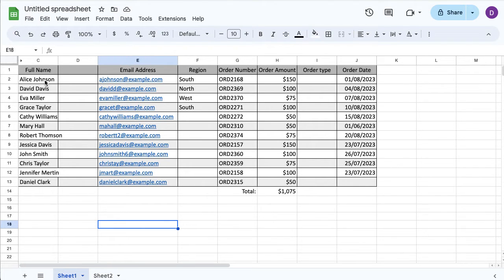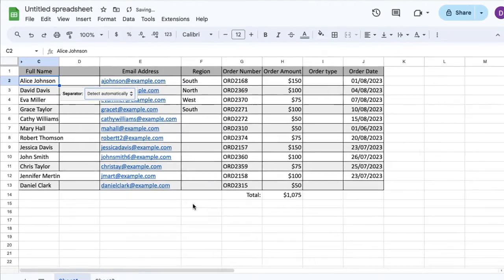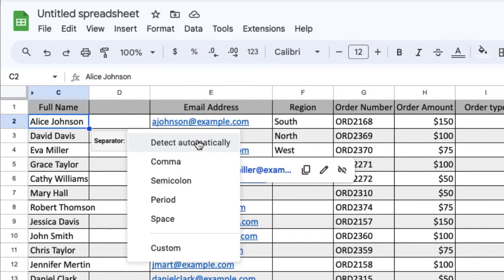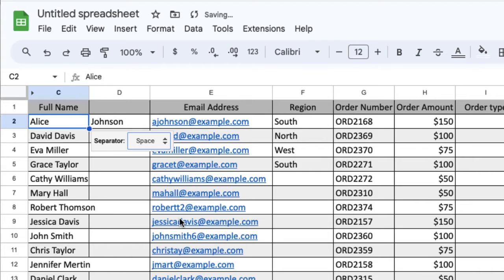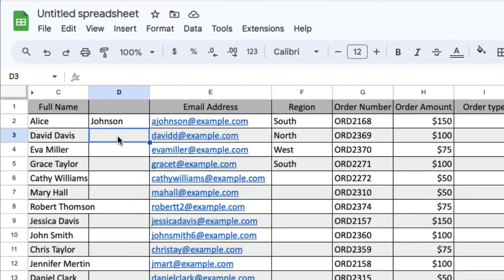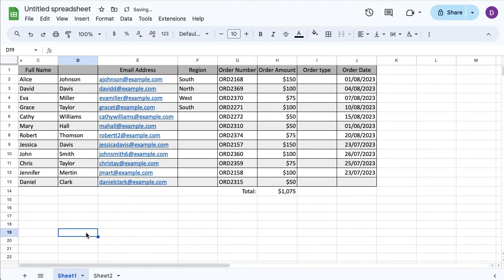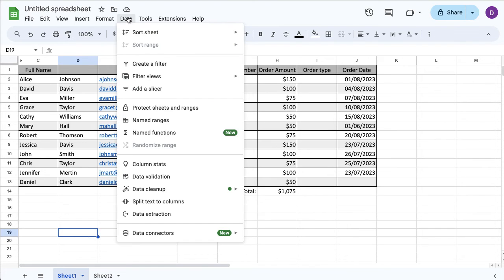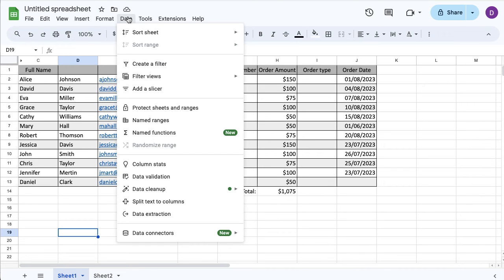Google Sheets - Quickly splitting text into separate columns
In this video, we will have a quick look at splitting text into separate columns in Google Sheets.